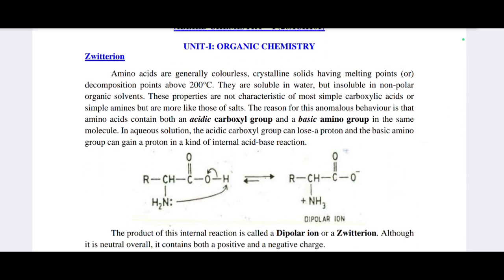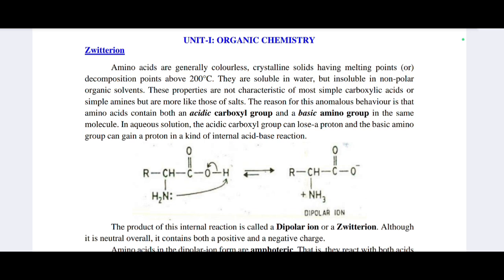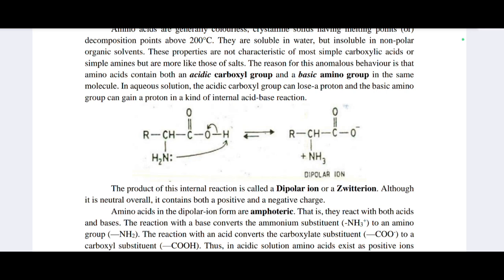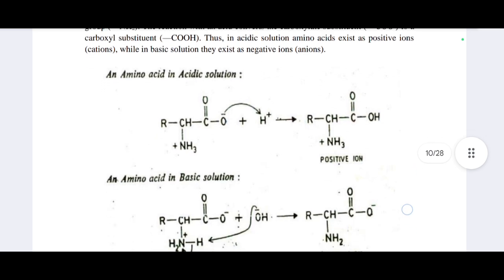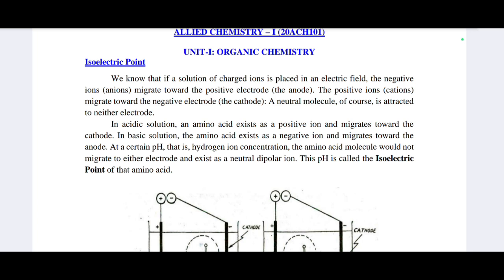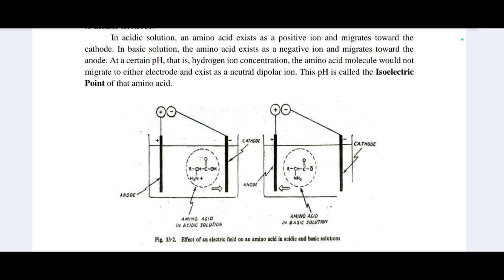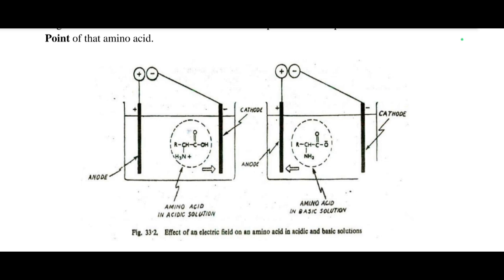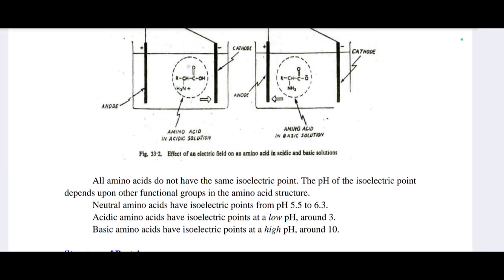SJCTNC-Dr.D.BHAKIARAJ-ACH101B-ALLIED CHEMISTRY-I - UNIT-1 ZWITTER ION AND ISOELECTRIC POINT